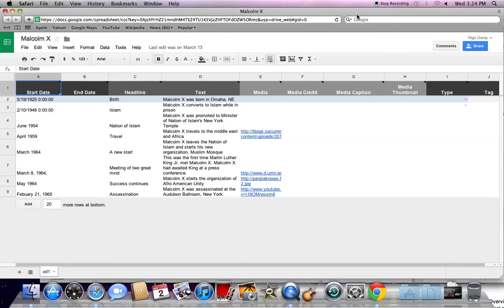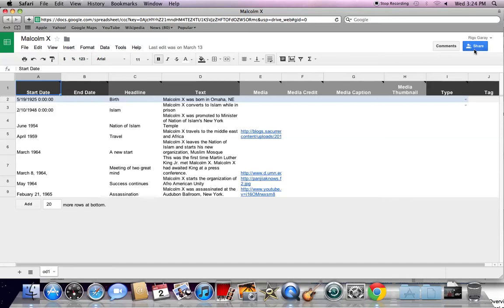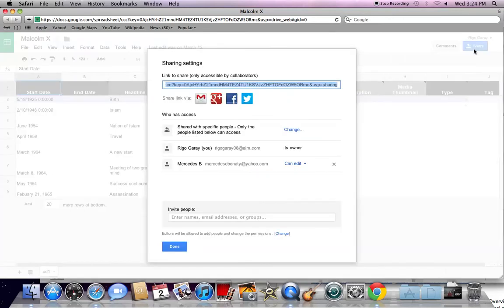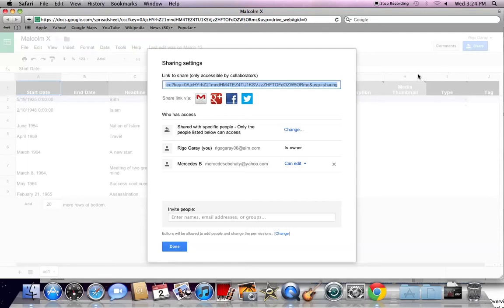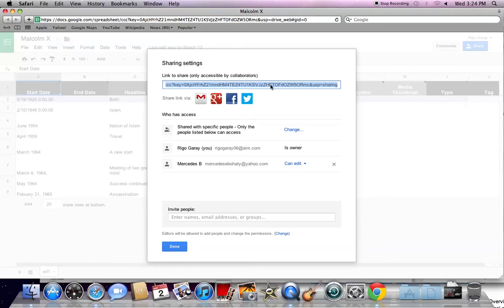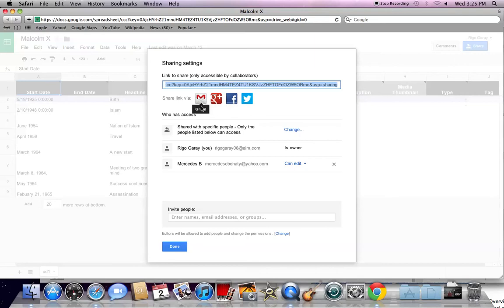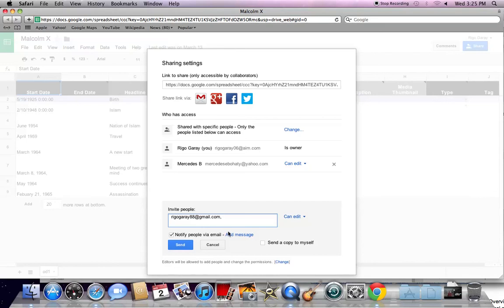Timeline: How to Embed and Share